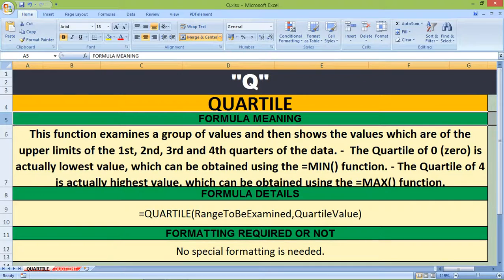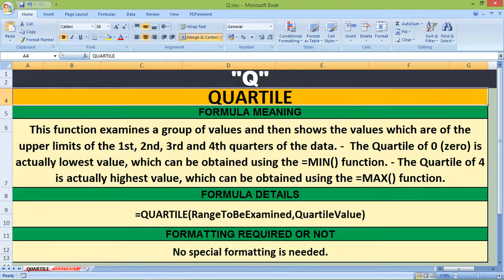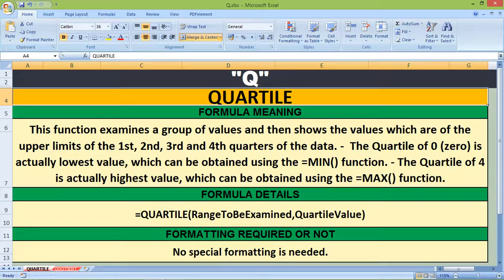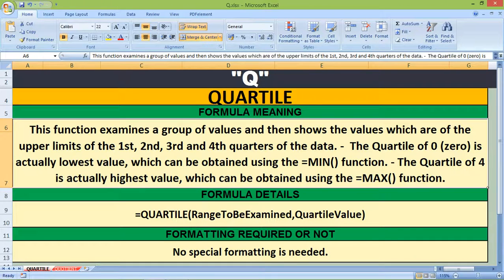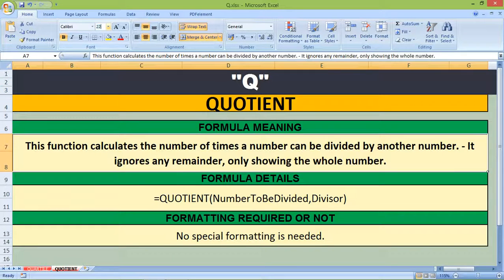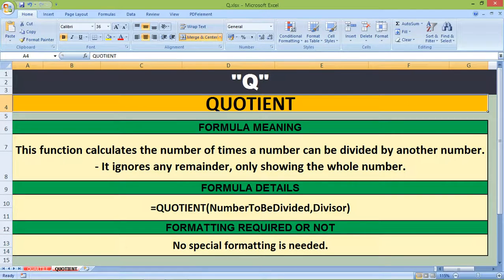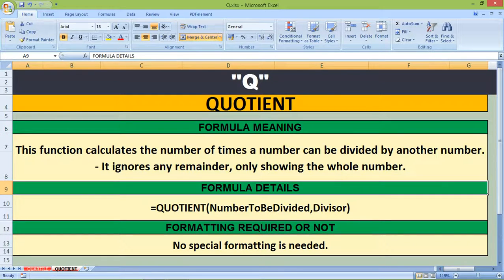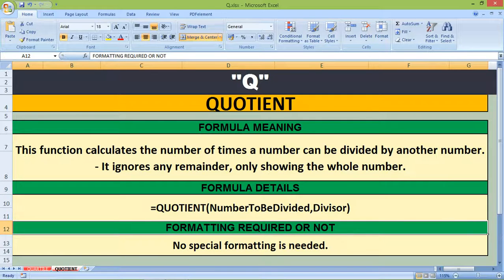Excel formula from letter ‘Q’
QUARTILE
FORMULA MEANING
This function examines a group of values and then shows the values which are of the upper limits of the 1st, 2nd, 3rd and 4th quarters of the data. -  The Quartile of 0 (zero) is actually lowest value, which can be obtained using the =MIN() function. - The Quartile of 4 is actually highest value, which can be obtained using the =MAX() function.
FORMULA DETAILS
=QUARTILE(RangeToBeExamined,QuartileValue)
QUOTIENT
FORMULA MEANING
This function calculates the number of times a number can be divided by another number. - It ignores any remainder, only showing the whole number.
FORMULA DETAILS
=QUOTIENT(NumberToBeDivided,Divisor)

A

B

C

D

E

F

G

H

M

Q

T